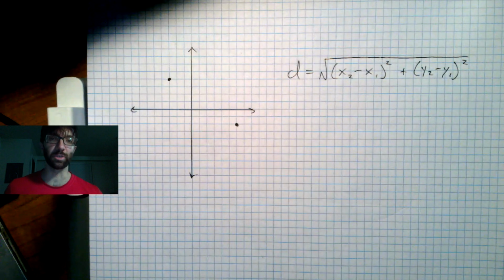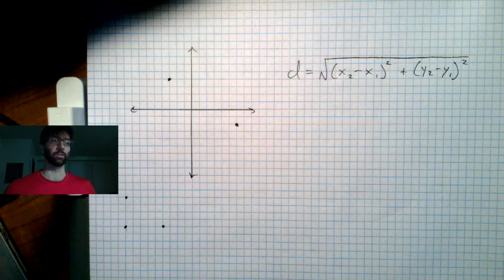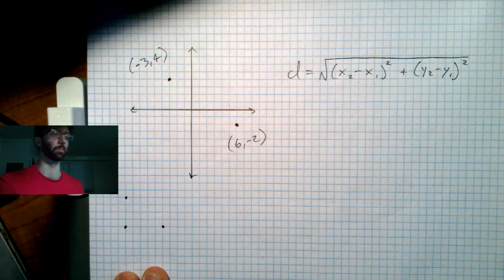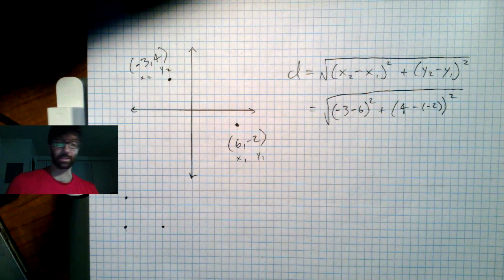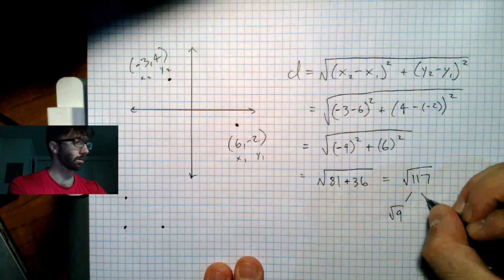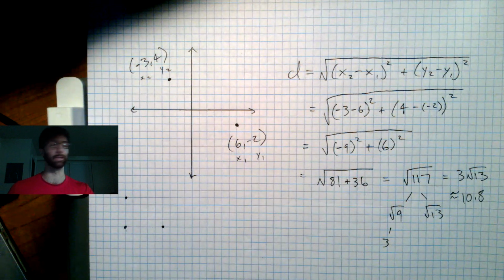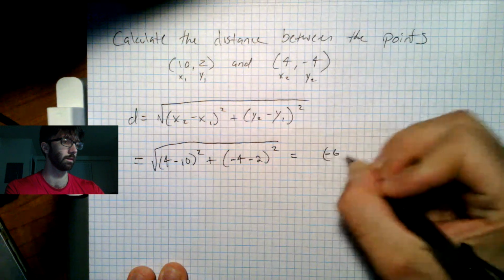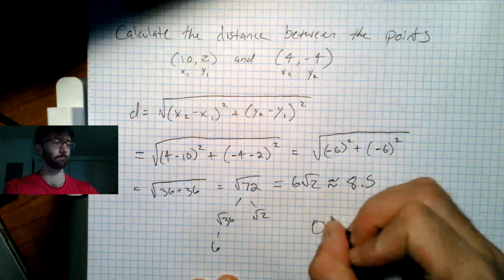Using the Distance Formula to Calculate the Distance between Two Points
In this video, we will use the distance formula to calculate the distance between two points in the coordinate plane. The distance formula is derived from the Pythagorean Theorem, and an understanding of the Pythagorean Theorem will make this process feel much more intuitive. This video is for people who were explicitly taught the distance formula and just want to see how it's used. In another video, I will make more sense of the formula by explaining its connection to the Pythagorean Theorem.

0:00 Intro
0:21 Preface
2:23 Example 1 (with coordinate plane)
8:00 Example 2 (without coordinate plane)
11:12 Outro

Music Used in this Video:

1) Song: Spirit
Artist: Sappheiros

2) Music | "The Way" by LiQWYD
Watch: